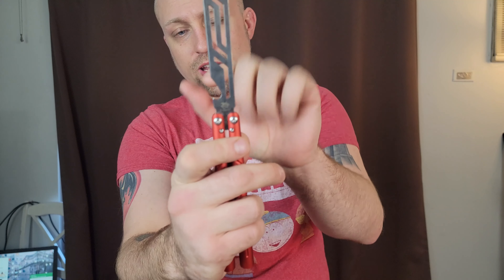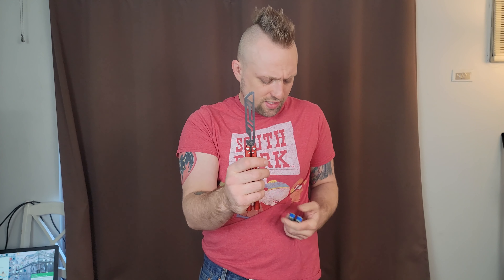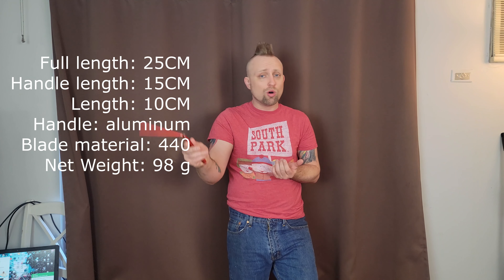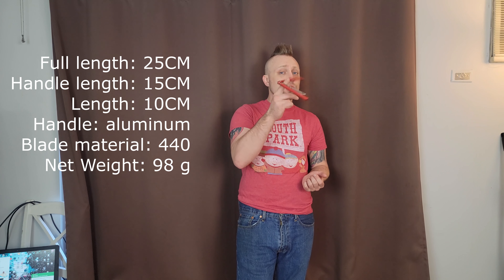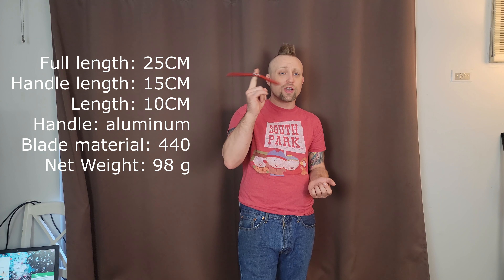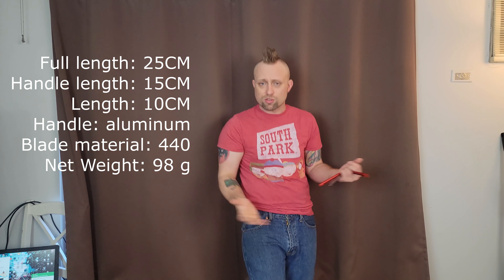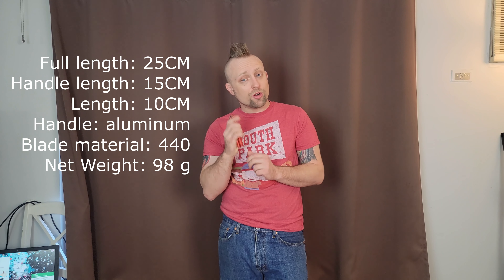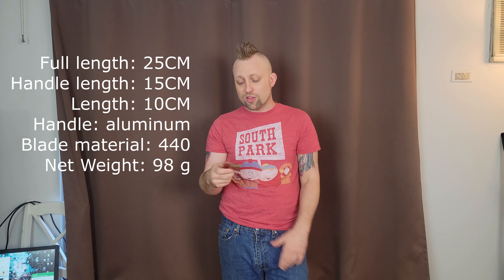The One CYOZ Butterfly Trainer Review.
butteToday we are looking at The One Cyoz Butterfly Trainer. This is a budget balisong trainer that is really unique and unlike anything else I have checked out.